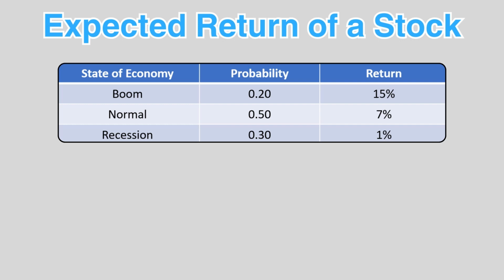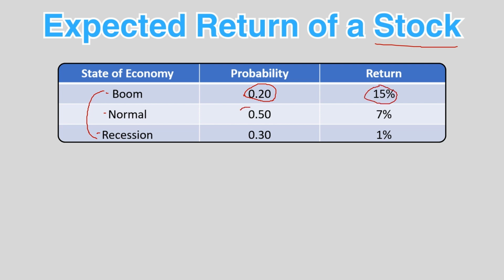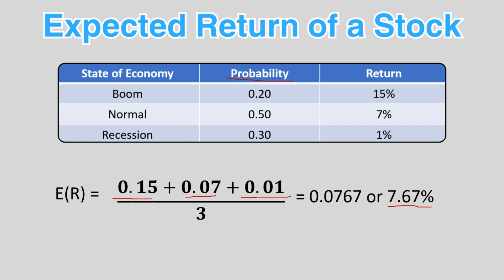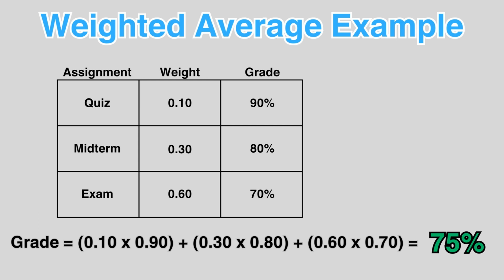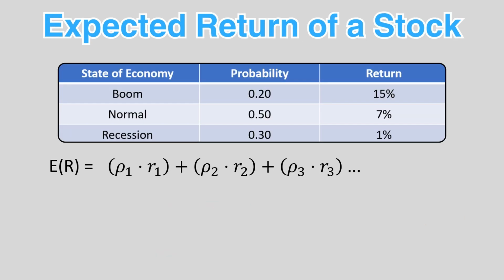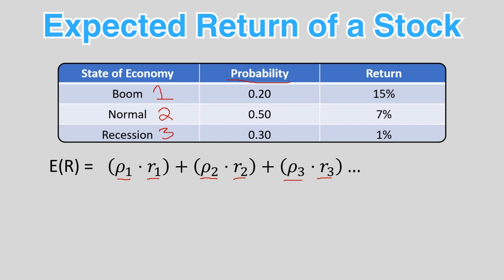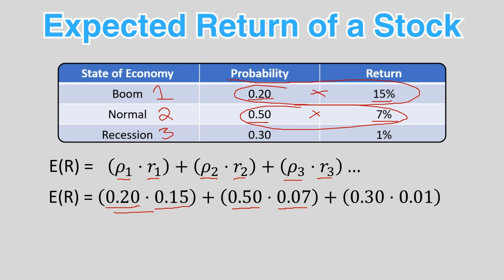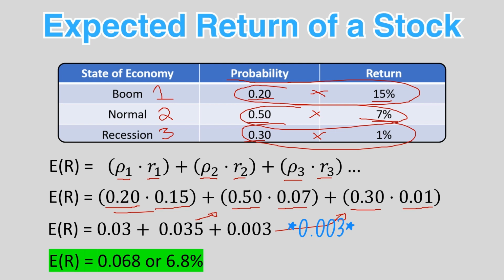Expected Return Of A Stock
In this video, I go over how to calculate the expected return of a stock. In this example, we are given three states of the economy: a boom, a normal state and a recession.

Chapters:
0:00 (Intro)
0:54 (Common Mistake)
1:39 (Weighted Average Example)
2:36 (Calculation)